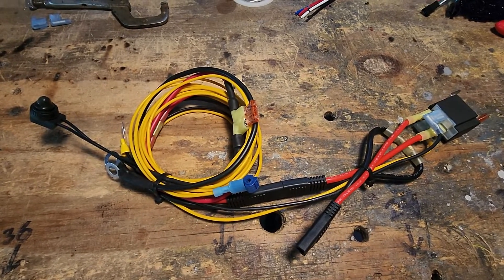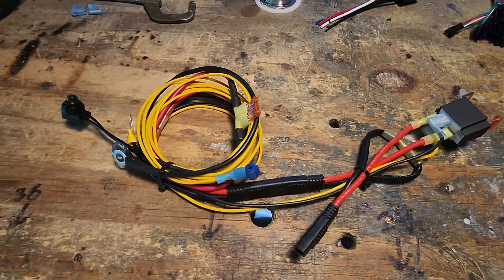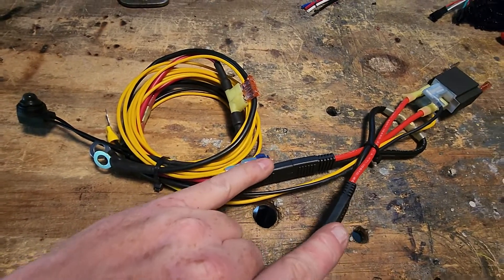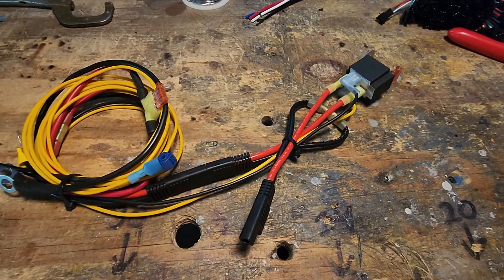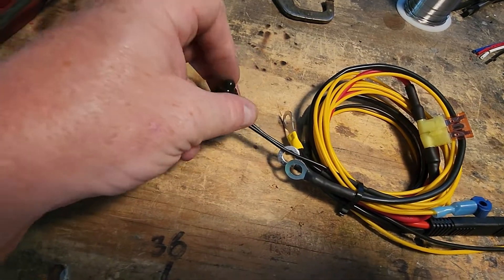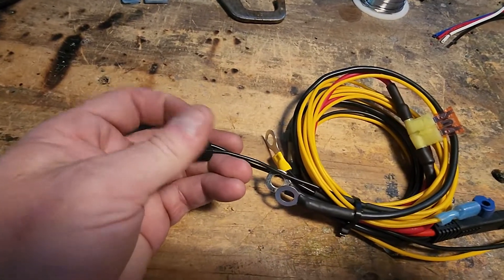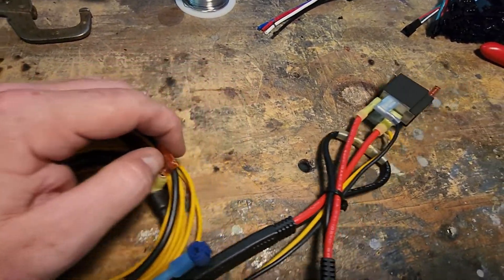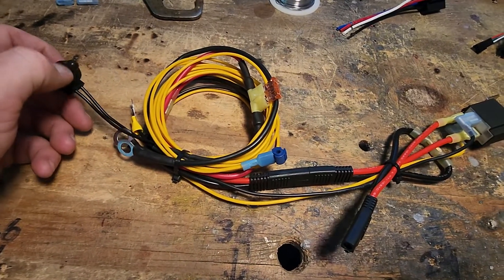Switch and relay power harness for LED kits or others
If you are using a bluetooth controller, a lot of people think if you turn the lights off then the controller is turned off also and that is not accurate. The controller WILL still broadcast and look for something to connect to until it kills your battery UNLESS you use something like this so you can have a switch to kill power to the controller